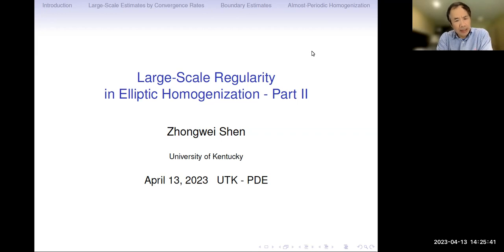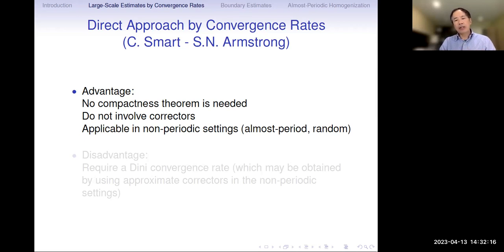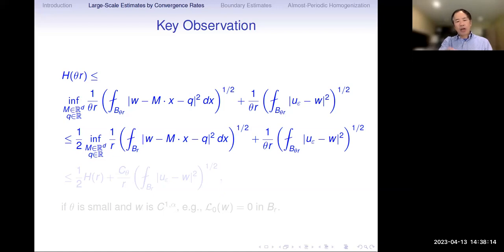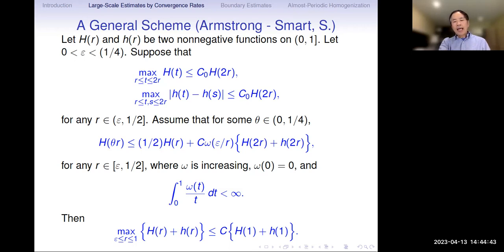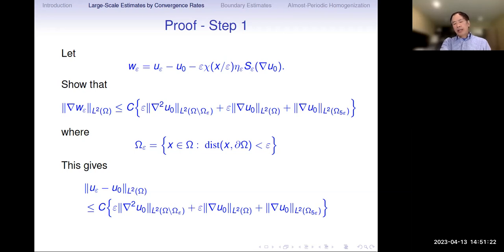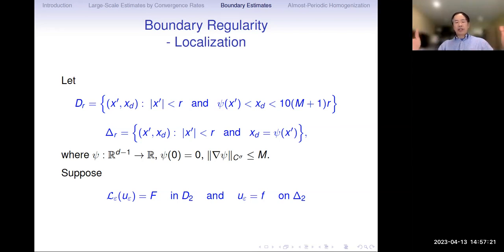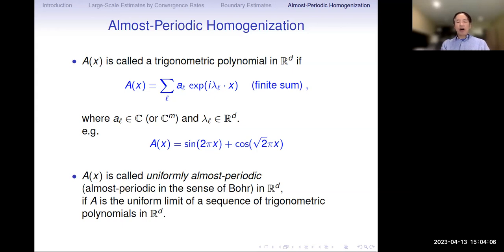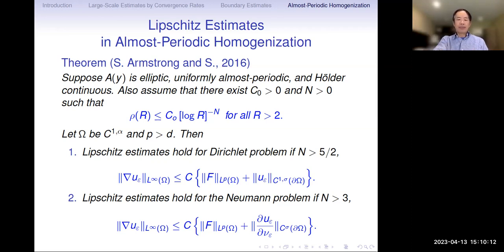Lec3: Quantitative Homogenization of Elliptic Equations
Professor Zhongwei Shen (University of Kentucky)